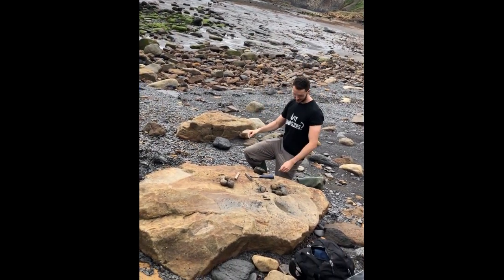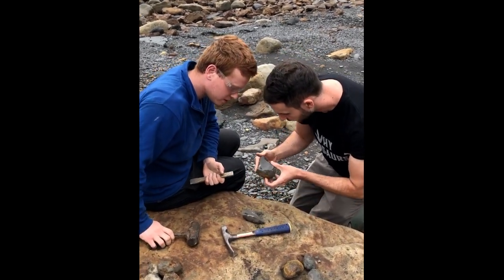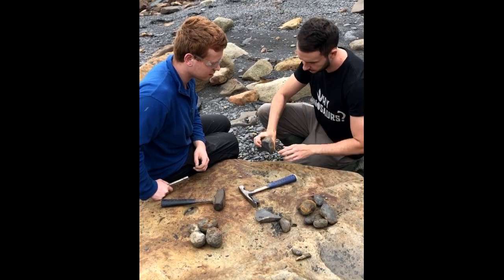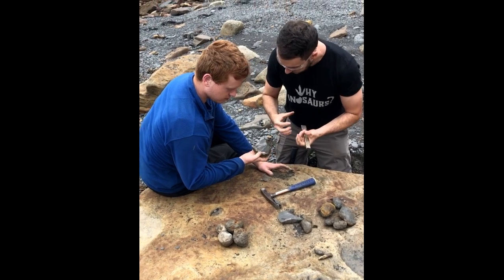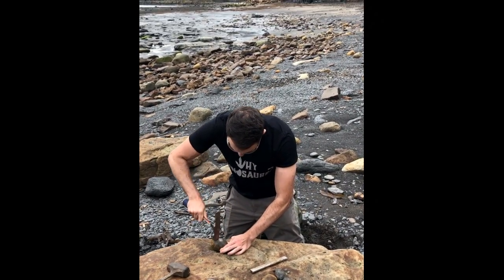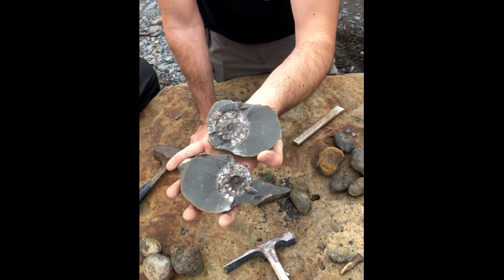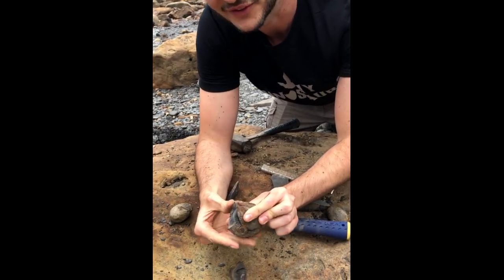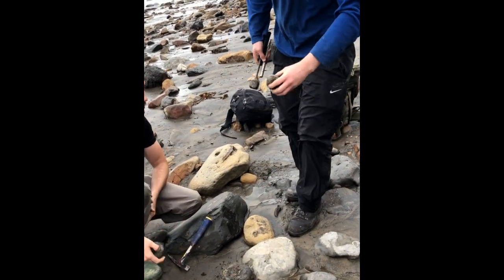Fossil Hunting Fun with Dr Aaron Smith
I had the pleasure of catching up with my longtime friend and colleague, Dr Aaron Smith, who is an amazing fossil hunter by day and medical doctor by night (also by day...).

Aaron and I have been friends for more than a decade and have been on numerous fossil hunts together over the years, so we thought it would be fun to record a segment from our latest hunt on Yorkshire's Jurassic coast.

The fossils featured in this video are all from the Early Jurassic, specifically from a stage of the Jurassic called the Toarcian and are roughly 180 million years old. Do check out Aaron's YouTube channel here (@YorkshireFossils) and follow him on Instagram if you don't already.

Part of Aaron's and his family's fossil collection even featured in my first book, Fossils of the Whitby Coast (2011), which you can check out